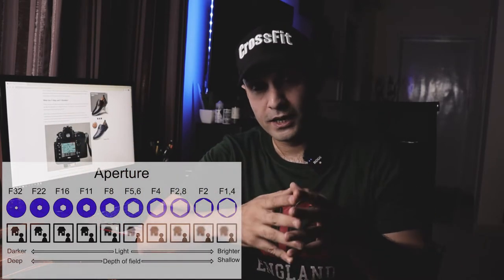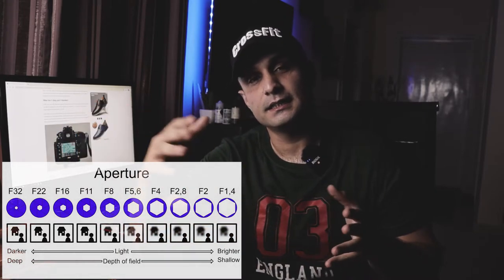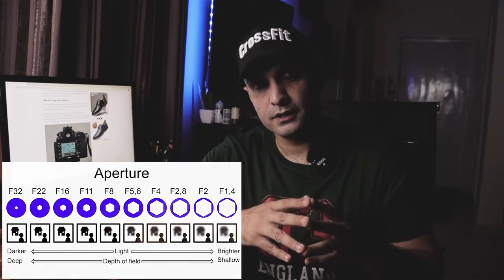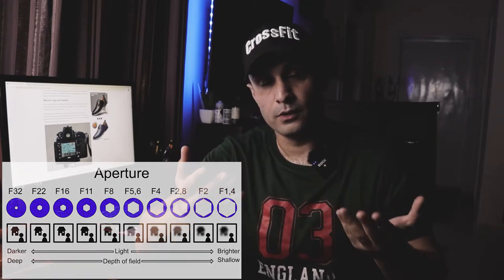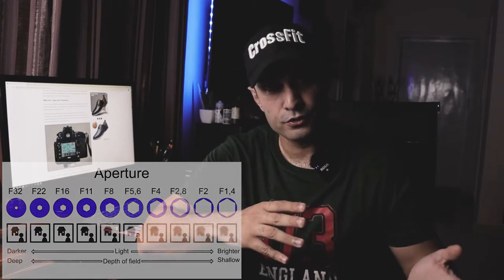Aperture Explained - Camera Basics Series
In this video i made and effort to explain one of the aspects
of photography triangle i.e the aperture. The video is for
beginner photographers who are aspiring to get better at
taking photos and shooting video.

With love from AW.Pixotica